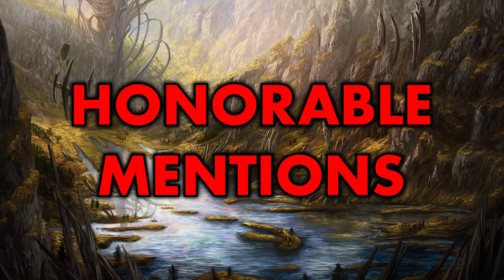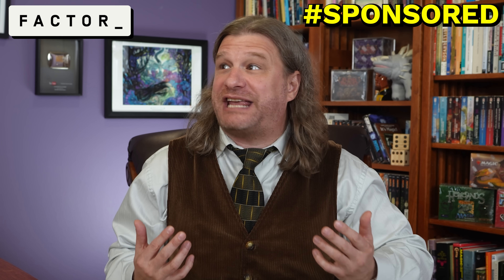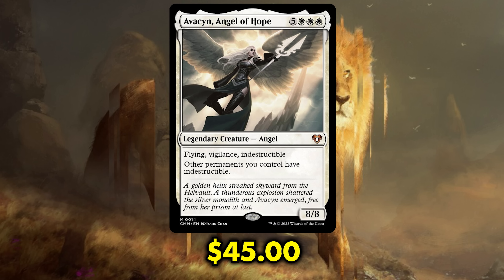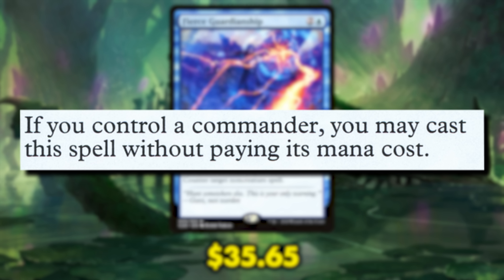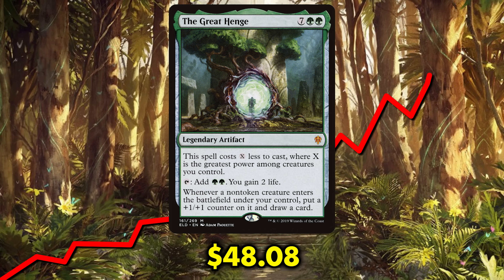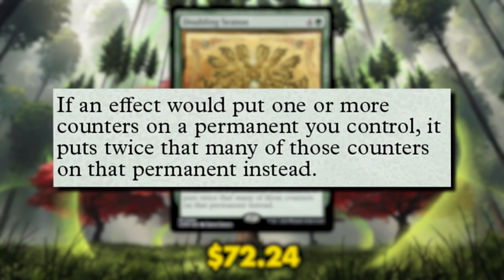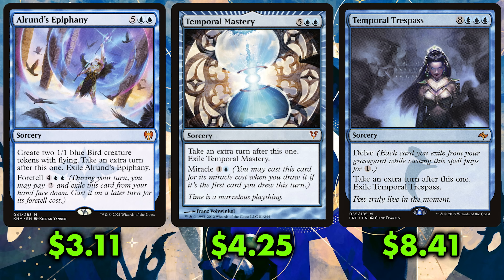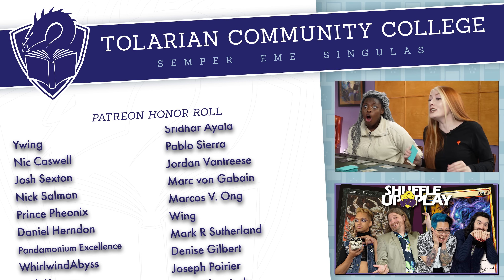The Most Expensive Reprints Of Commander Masters | Magic: The Gathering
Be sure to also check out "Myriad Misfortunes" Commander Deck | Build-Your-Own Precon For Less Than $45

A reminder that my Discord has a 100% free "Looking For Game" section, with games of everything from Commander to Modern (and even Pauper) firing off. So if you want to get some webcam Magic, just check out